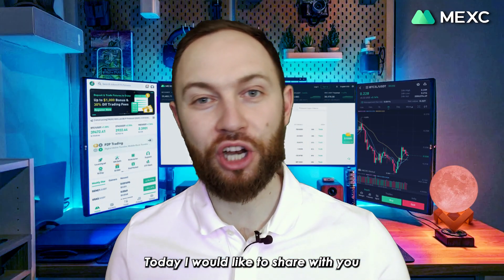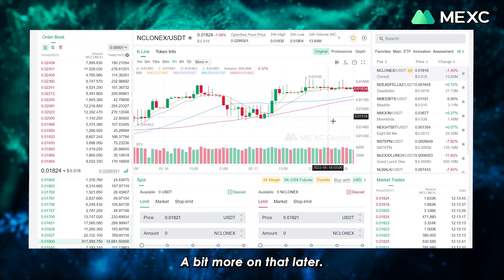How To BUY BLUE CHIP NFTs at an AFFORDABLE PRICE! 💰💰💰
Find Your Next Moonshot with MEXC 🚀

Always had the interest to invest in a blue-chip NFT but unable to as most of them are prohibitively expensive?  You’re at the right place. 💫

Today, we will be introducing you to an awesome investment tool, NFT Index. 💥

Watch to find out how you can begin your bluechip NFT journey by using these NFT Index on MEXC and you may be lucky enough to snag one that’s on the cusp of being the next moonshot. 🏆☄️